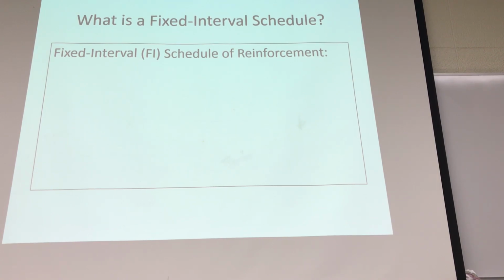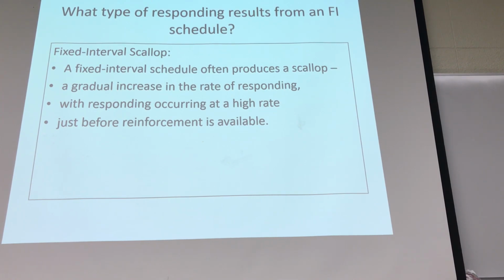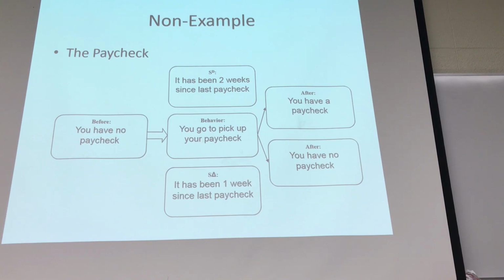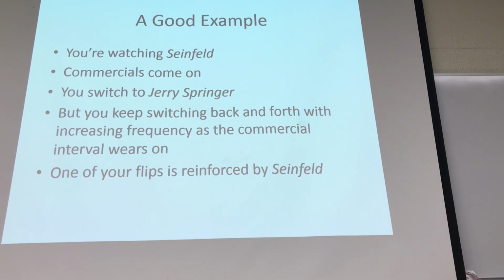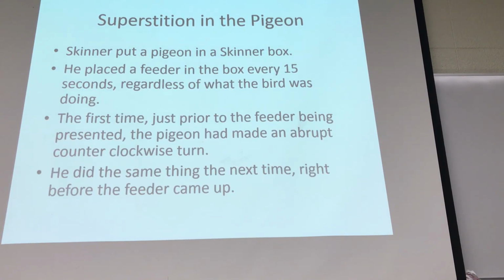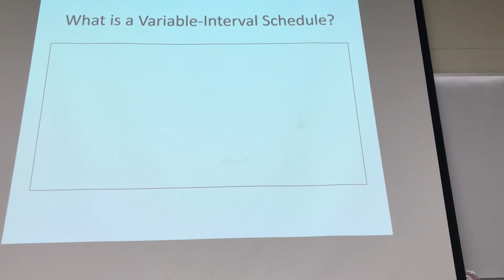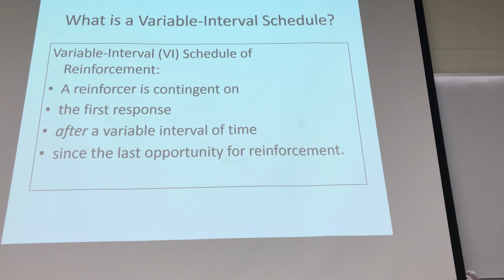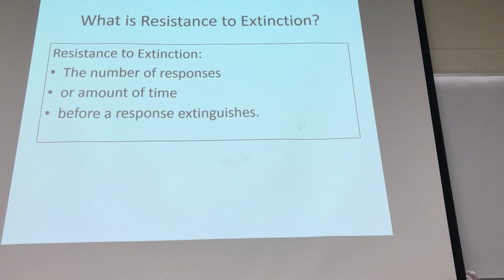Lesson 14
Interval schedules of reinforcement